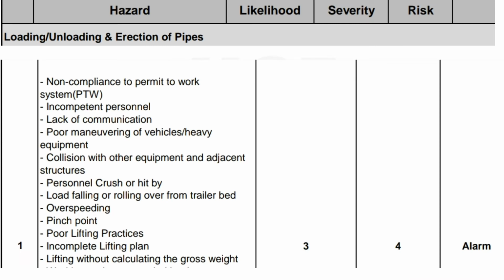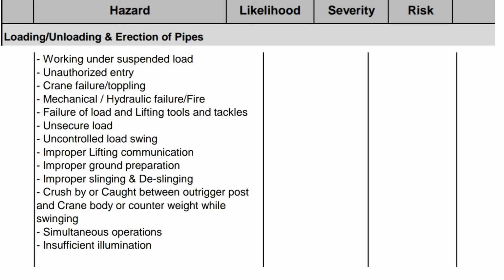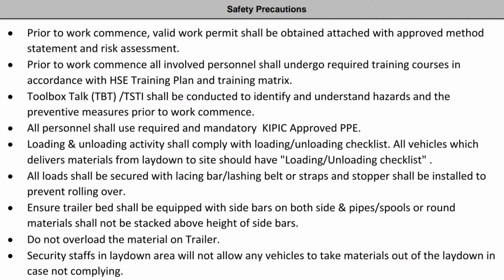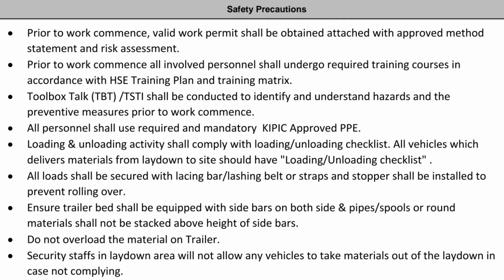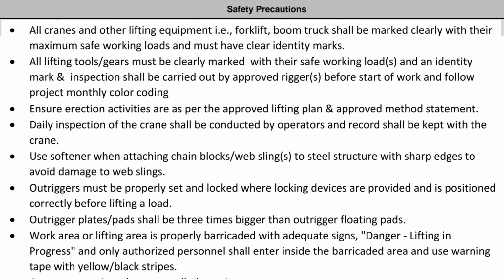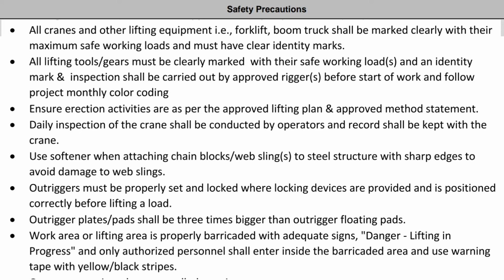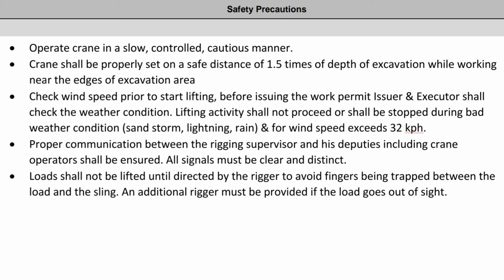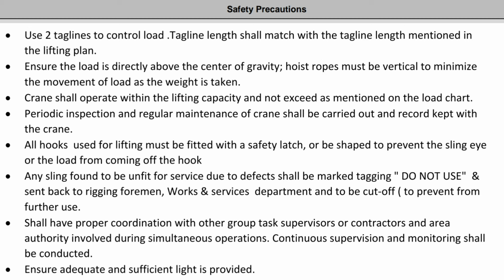Risk assessment for Loading and Unloading of Pipe